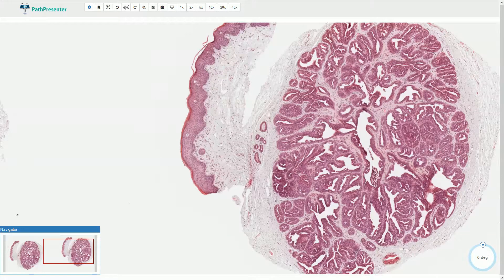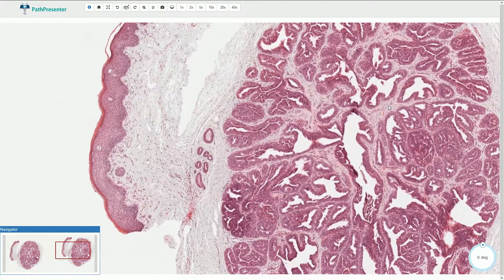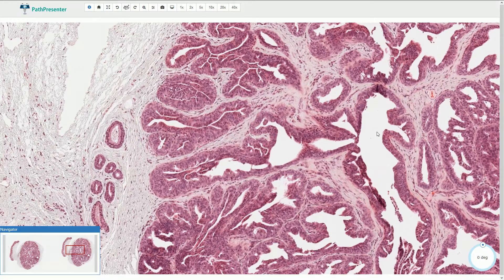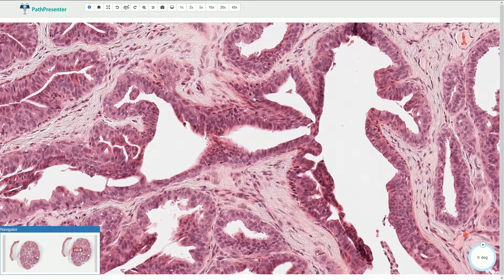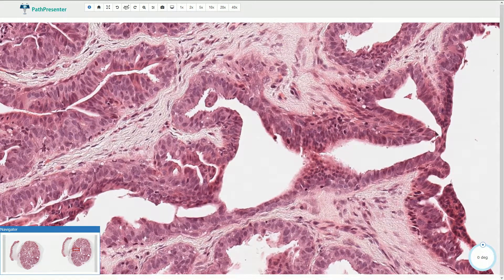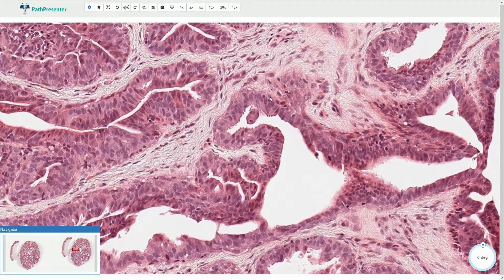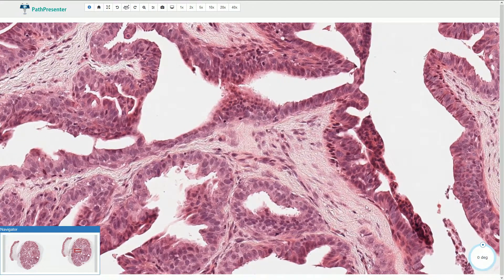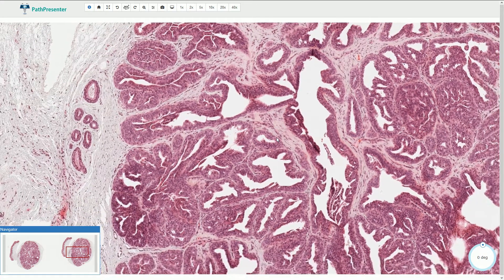Hidradenoma Papilliferum - Histopathology